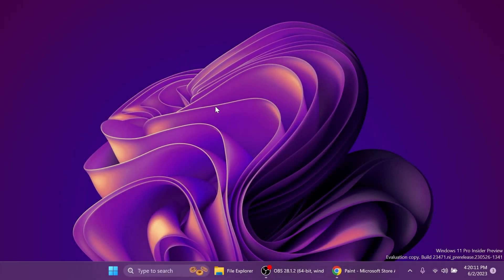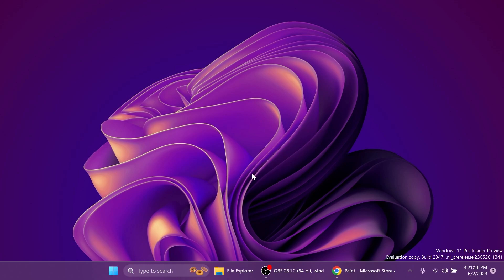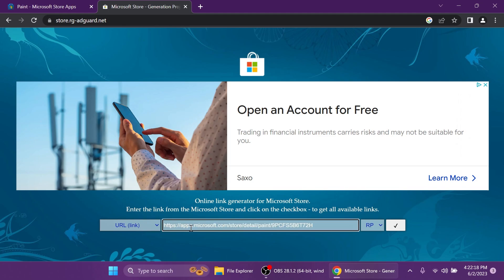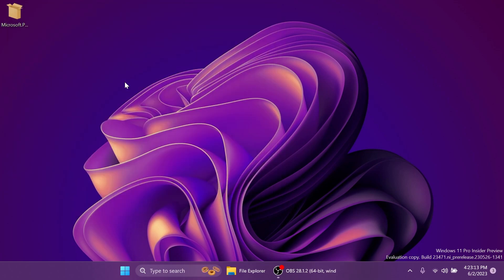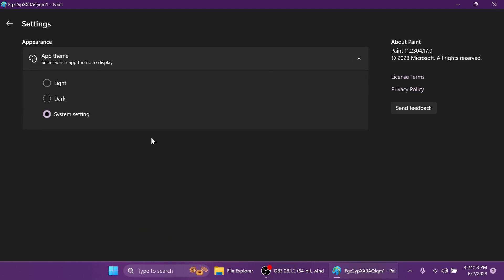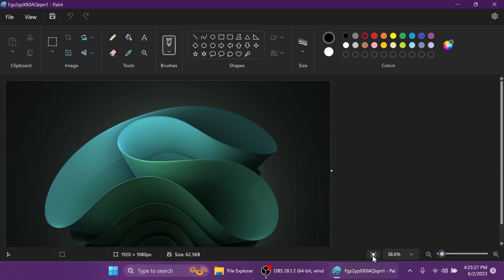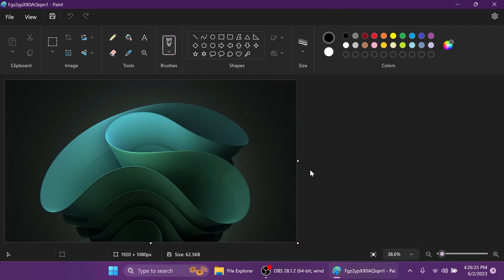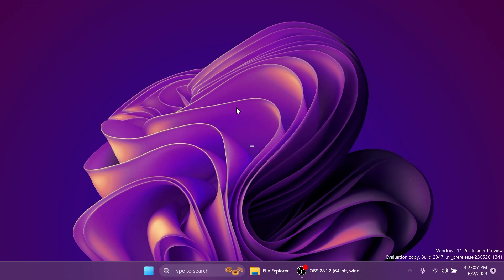New Paint App with Dark Mode in Windows 11 (How to Install)